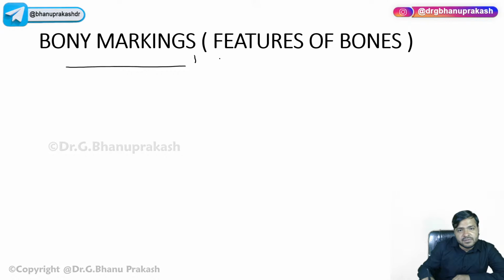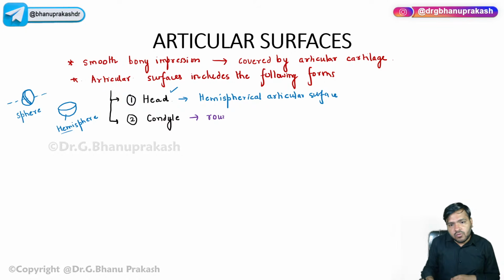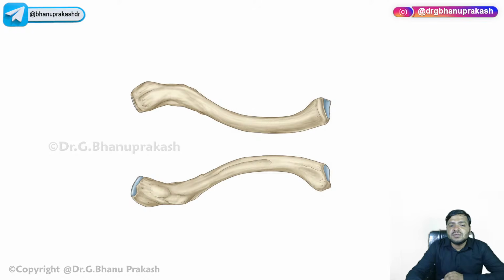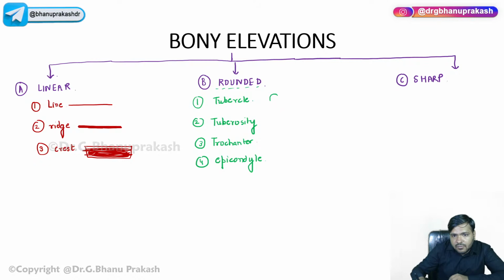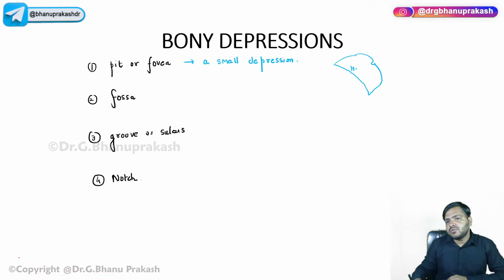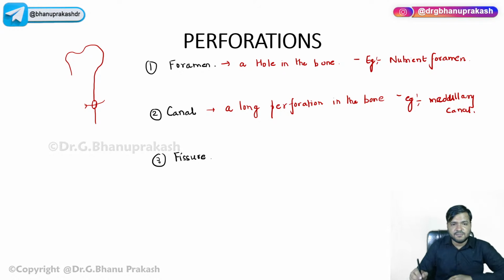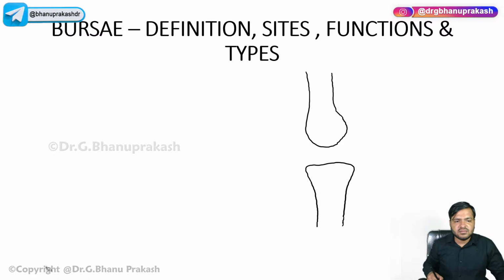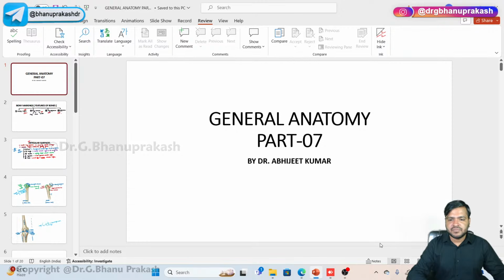🔴 Live || General Anatomy: (Part -7) Bony Markings, Ossification & its Types, Bursae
Bony Markings (Features of Bones):

Bony markings, also known as bone features, are specific structural characteristics present on the surface of bones. These markings serve various functions, including providing attachment points for muscles, ligaments, and tendons, facilitating joint articulation, and serving as landmarks for anatomical orientation. Here are some common types of bony markings:

- Processes: Processes are bony projections that serve as attachment sites for muscles, tendons, and ligaments. Examples include tubercles, tuberosities, spines, and condyles.
- Depressions: Depressions are indentations or hollowed-out areas on the bone surface. They may accommodate blood vessels, nerves, or other anatomical structures. Examples include fossae, grooves, and foramina.
- Articular Surfaces: Articular surfaces are regions of a bone that come into contact with other bones to form joints. These surfaces may be smooth, rough, or irregular, depending on the type of joint and its range of motion.
- Ridges and Lines: Ridges and lines are raised areas or linear elevations on the bone surface. They may indicate the attachment points of connective tissues or serve as muscle attachment sites.

Understanding bony markings is essential for anatomical studies, surgical procedures, and clinical assessments. By identifying and interpreting these features, healthcare professionals can accurately diagnose bone abnormalities, plan surgical interventions, and interpret radiographic images.

Ossification & Its Types:

Ossification, also known as osteogenesis, is the process by which bone tissue is formed and developed. It occurs through two main mechanisms: intramembranous ossification and endochondral ossification.

- Intramembranous Ossification: Intramembranous ossification involves the direct conversion of mesenchymal cells into bone tissue within a connective tissue membrane. This process occurs primarily in flat bones of the skull, facial bones, and clavicles. Mesenchymal cells differentiate into osteoblasts, which deposit osteoid matrix and mineralize it to form trabeculae. These trabeculae fuse together to create spongy bone, which may later undergo remodeling to form compact bone.
- Endochondral Ossification: Endochondral ossification is the process by which bone tissue replaces cartilage tissue during fetal development and growth. It occurs in long bones, such as the femur and humerus, as well as in other bones of the skeleton. Initially, a cartilage model of the bone is formed, which is gradually replaced by bone tissue. Blood vessels invade the cartilage model, bringing osteoprogenitor cells and osteoblasts that deposit bone matrix. Eventually, the cartilage is completely replaced by bone tissue, leaving only the articular cartilage at the joint surfaces.

Understanding the process of ossification is crucial for understanding skeletal development, bone growth, fracture healing, and bone remodeling. It provides insights into the mechanisms underlying bone formation and regeneration, as well as the pathophysiology of skeletal disorders and diseases.

Bursae - Definition, Sites, Function, Types:

Bursae are small, fluid-filled sacs located at various sites within the body where friction may occur between adjacent structures, such as bones, tendons, ligaments, and muscles. These sacs serve to reduce friction and provide cushioning, allowing for smooth movement and reducing the risk of tissue damage. Here's a detailed explanation of bursae:

- Definition: Bursae are synovial fluid-filled sacs lined with synovial membrane, similar to those found in joints. They act as lubricated cushions between adjacent structures, reducing friction and facilitating movement.
- Sites: Bursae are found in areas where friction is likely to occur, such as between bones and tendons, between bones and muscles, or between adjacent muscles or ligaments. Common sites include the shoulder, elbow, hip, knee, and heel.
- Function: The primary function of bursae is to reduce friction and irritation between adjacent structures during movement. They help to distribute pressure evenly, absorb shock, and prevent wear and tear on tissues. Bursae also facilitate smooth movement of tendons and muscles over bony prominences.
- Types: Bursae can be classified based on their location and function. Some common types include:

  - Subacromial bursa: Located between the acromion of the scapula and the rotator cuff tendons in the shoulder.
  - Prepatellar bursa: Located over the kneecap (patella) between the skin and the patellar ligament.
  - Trochanteric bursa: Found over the greater trochanter of the femur in the hip region.
  - Achilles tendon bursa: Situated between the Achilles tendon and the calcaneus (heel bone) in the ankle.